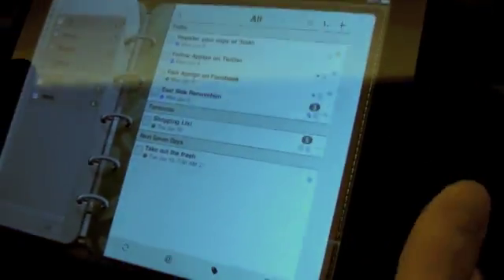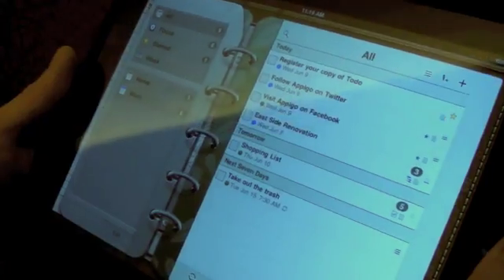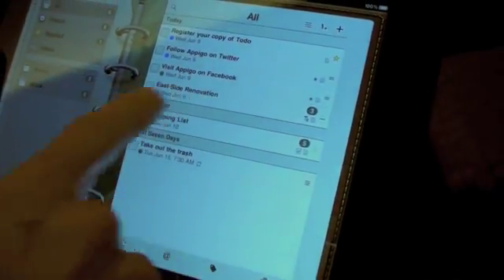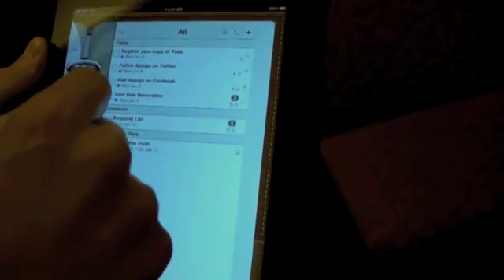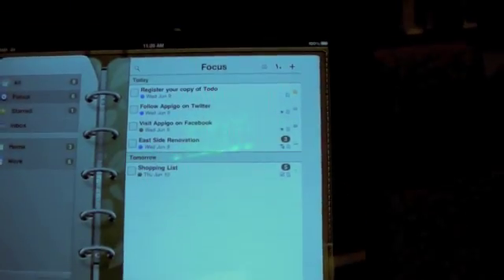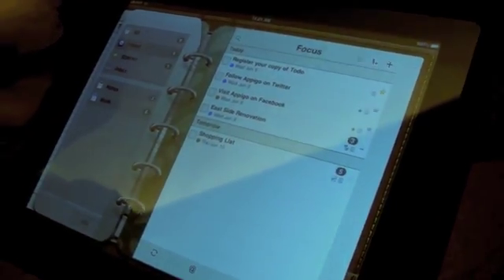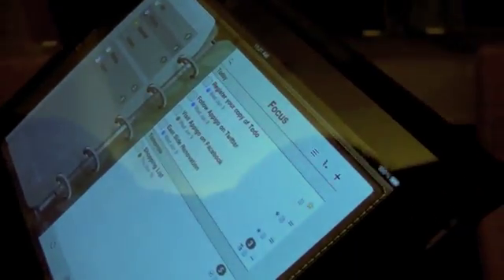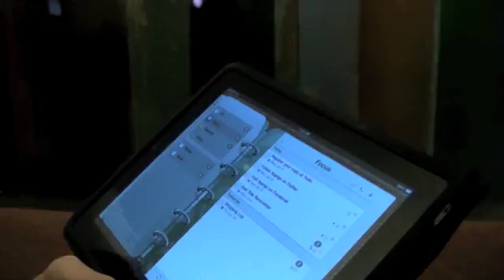Appigo Todo for iPad - TiPb at WWDC 2010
Boyd and Calvin from Appigo talk Todo on the iPad, its features and how using the iPad is different from using the iPhone. And, of course, tell us what they think of iOS 4 and iPhone 4.